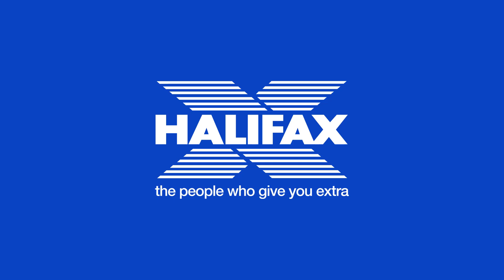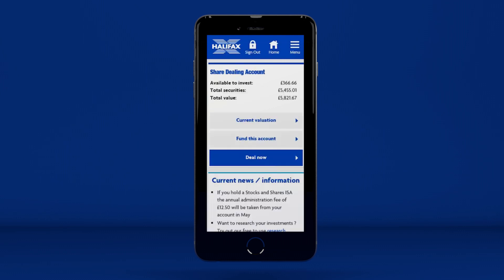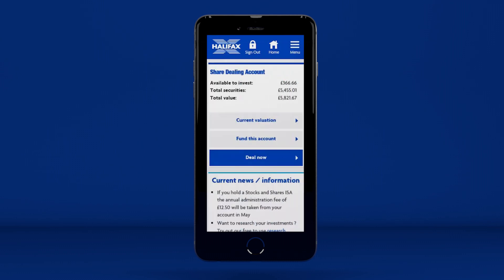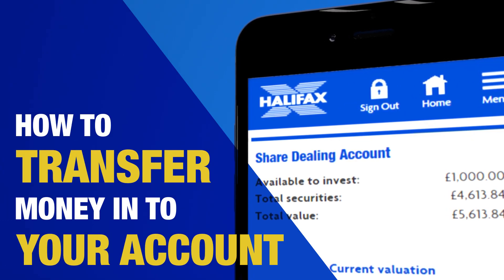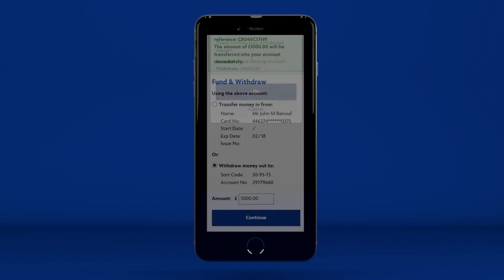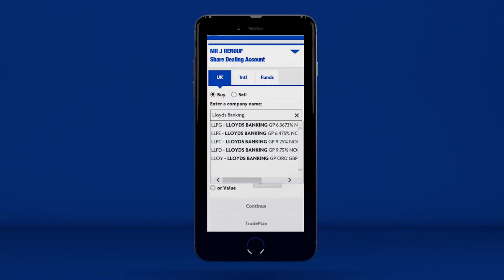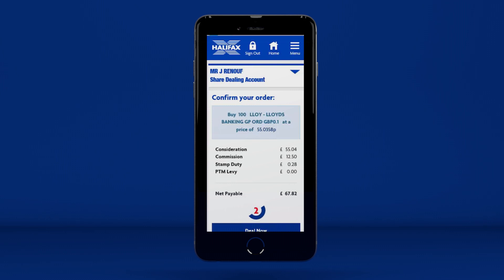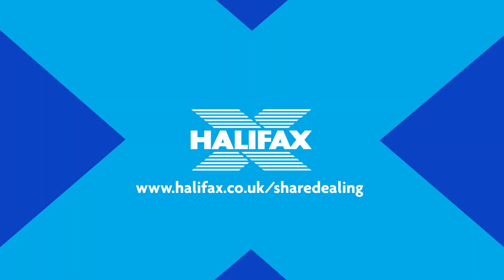Halifax Share Dealing - Online Demo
We’ve launched a new look Stockbroking website which not only gives you an improved experience and simpler navigation, but also makes the site easier to use whether you’re using a tablet, smartphone or desktop computer. This demo shows you how to use the new look site and takes you through the basics.